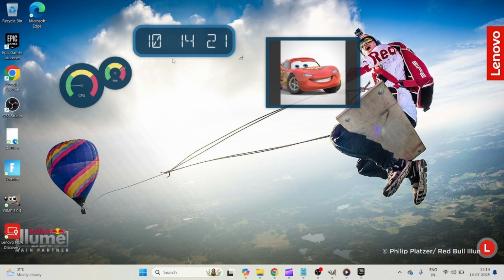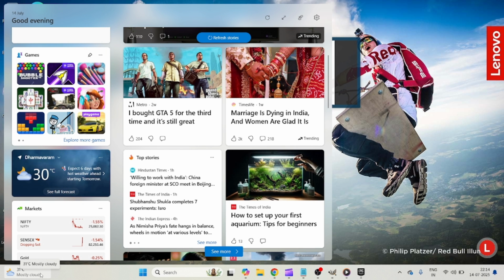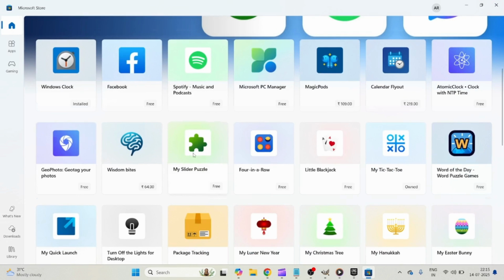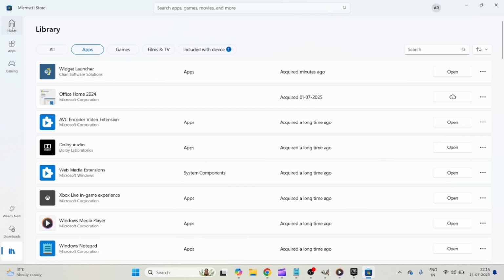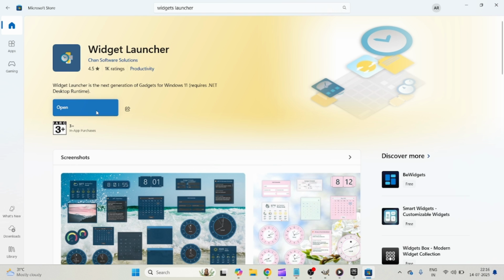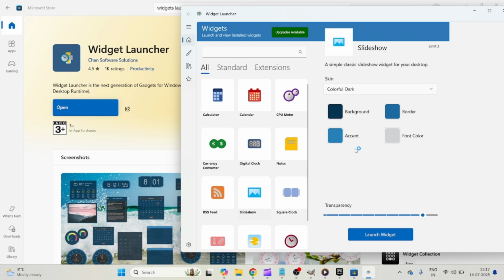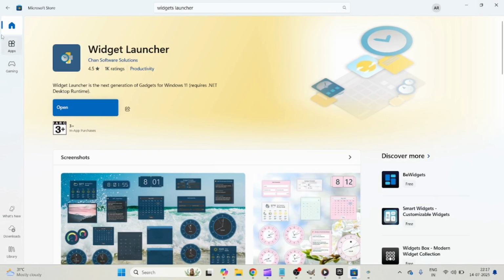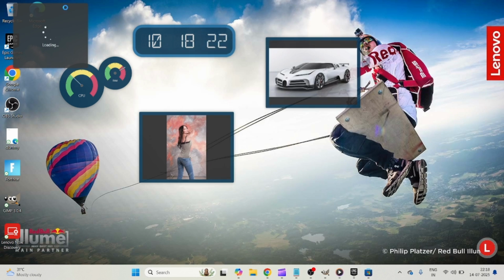How To Put Widgets On Desktop Windows 10 & 11 (2026) | Customize Your PC with Live Widgets!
Want to personalize your Windows desktop with useful WIDGETS ON YOUR HOMESCREEN, real-time information and quick access tools? This comprehensive 2025 tutorial will show you exactly how to put widgets on your desktop in both Windows 10 and Windows 11! Transform your ordinary screen into a dynamic, information-rich workspace with live widgets for weather, clock, notes, system stats, and more.

Whether you're looking to add widgets to your Windows 11 desktop, get classic desktop gadgets on Windows 10, or find the best third-party widget apps for productivity, this video is your ultimate guide to desktop customization!

In this essential Windows widgets tutorial, you'll learn about:

Windows 11's Native Widgets: How to access, add, remove, and customize the built-in Widgets panel on Windows 11, including news, weather, to-do lists, and more. Even you can add slideshow to your home screen with your favorite photos.

Bringing Widgets to the Desktop (Windows 10 & 11): Discover powerful third-party applications that allow you to place widgets directly on your desktop, breaking free from the taskbar-bound panels.

Popular Widget Applications for Desktop Customization: We'll explore and recommend tools like:

open micfosoft store and click on apps and search as widget launcher. just install this launcher and widgets of your choice.

Widget Launcher / BeWidgets / Custom Desktop Widgets: User-friendly apps from the Microsoft Store for quick and modern widgets like clocks, calendars, weather, and app shortcuts.

GadgetPack: For those who miss the classic Windows 7 desktop gadgets experience on Windows 10 and 11.

Types of Widgets to Boost Productivity: How to use widgets for:

Time & Date: Elegant digital and analog clocks.

Weather: Real-time forecasts for your location.

System Monitoring: CPU, GPU, RAM, and network usage.

Notes & To-Do Lists: Keep track of your tasks and ideas.

Calendar: Stay organized with your schedule.

Custom Shortcuts: Quick access to your favorite apps and folders.

Installation & Customization Tips: Step-by-step instructions for installing these widget platforms and personalizing their appearance (size, color, fonts, opacity) to match your desktop theme.

Optimizing Performance: Tips to ensure widgets enhance, not hinder, your PC's performance.

This video is perfect for Windows users, gamers, students, and professionals who want to personalize their desktop, improve workflow, and make their PC more functional and aesthetically pleasing in 2025. Get ready to create the desktop of your dreams!

Watch now to put powerful widgets on your Windows 10 and 11 desktop and unlock ultimate customization!